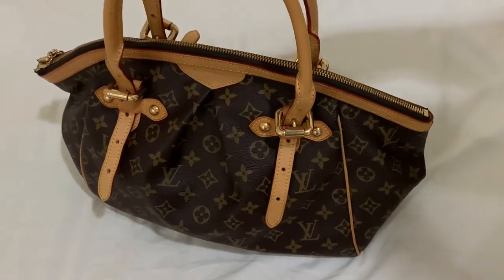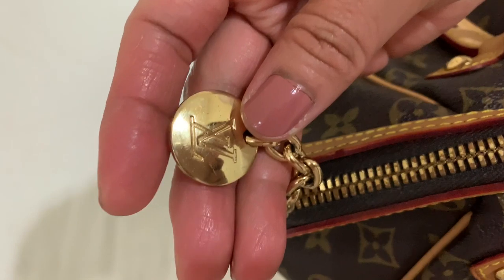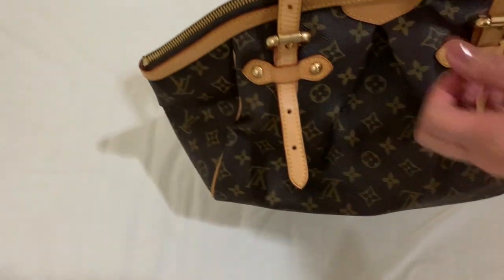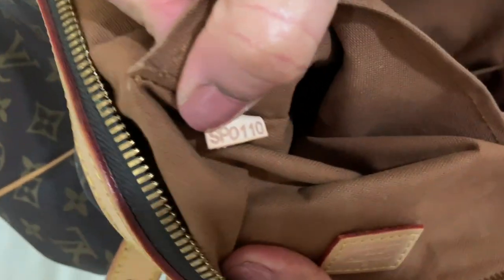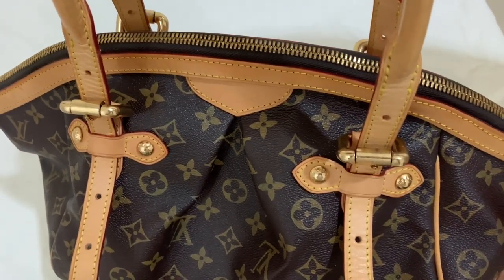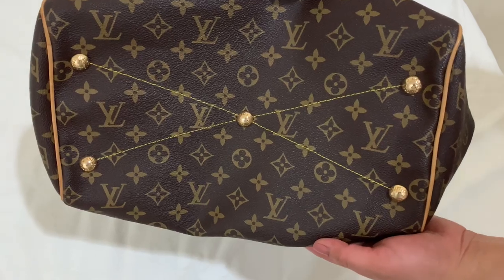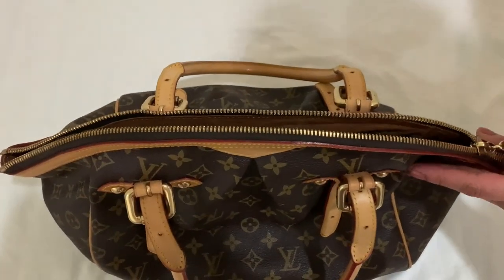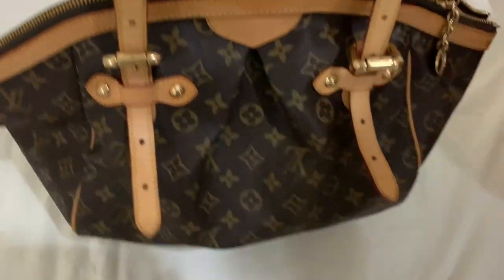LOUIS VUITTON TIVOLI GM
LOUIS VUITTON TIVOLI GM REVIEW